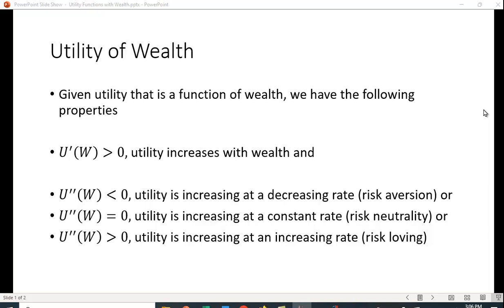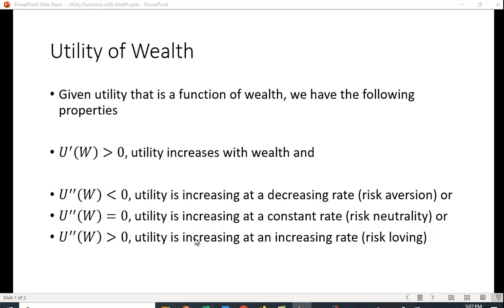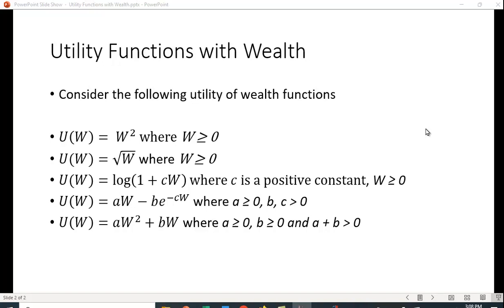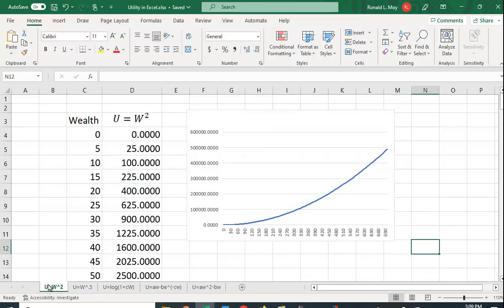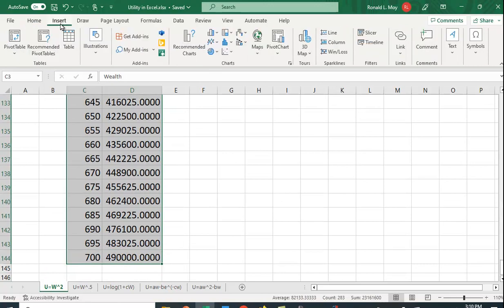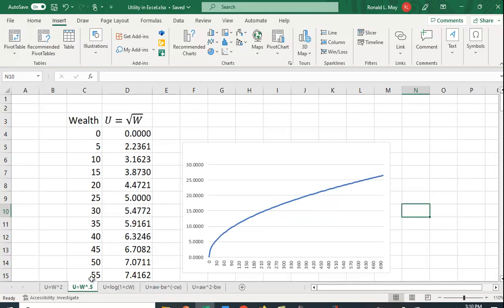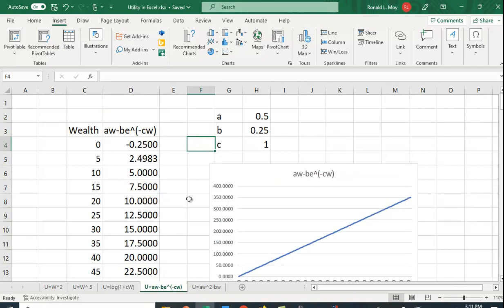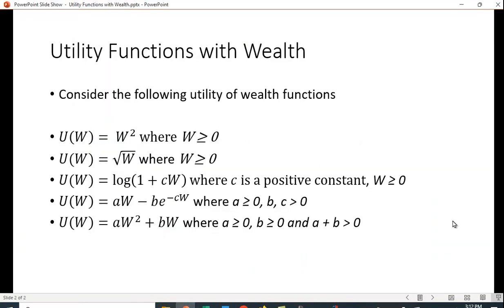Visualizing Utility of Wealth in Excel